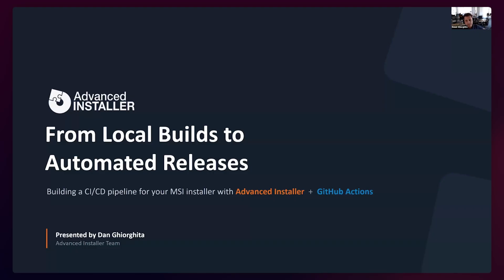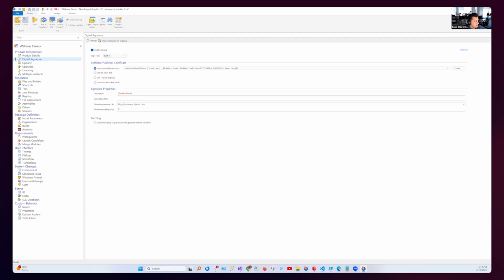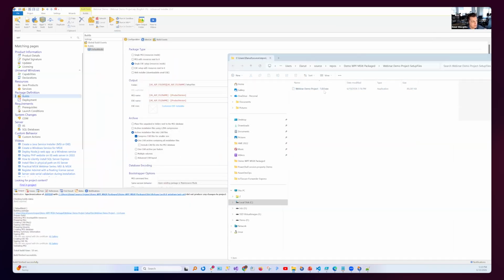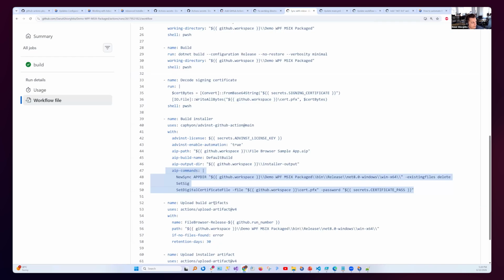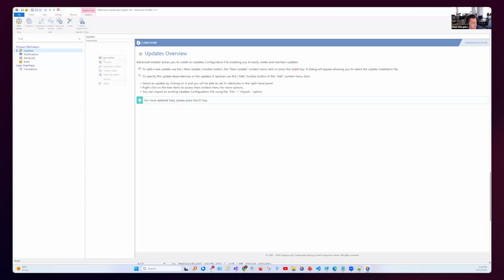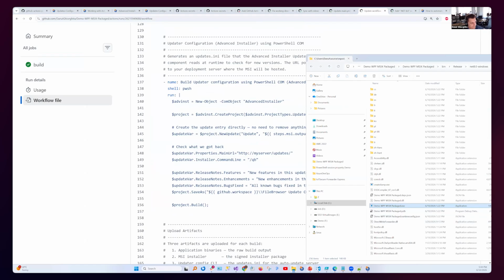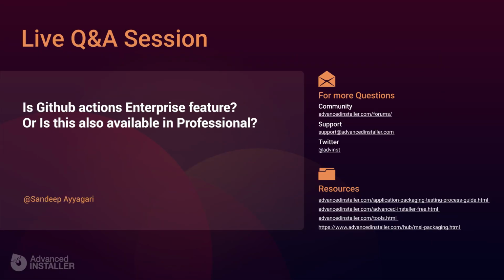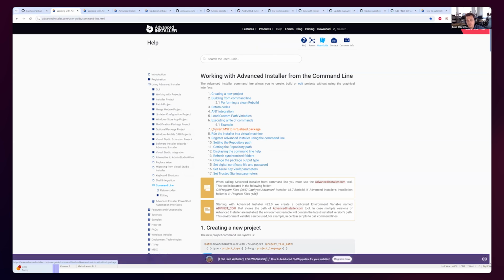Webinar: From Code Push to Auto-Update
Join Danut Ghiorghita as he discusses the evolution from CodePush to modern auto-update solutions. Learn about modern application update strategies, common challenges, and practical approaches to delivering updates more efficiently.

📌 Webinar Chapters

00:00 - Introduction

04:05 - Demo

50:54 - Q&A Session

▬▬▬▬▬▬  Ebooks &  Resources  📚 ▬▬▬▬▬▬